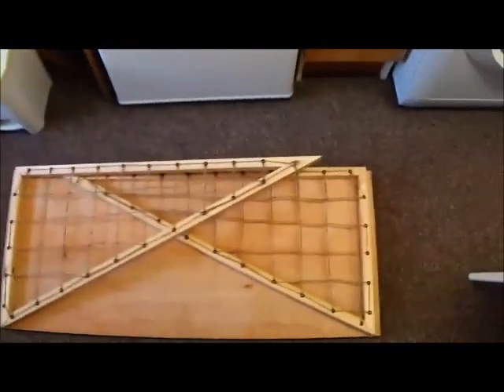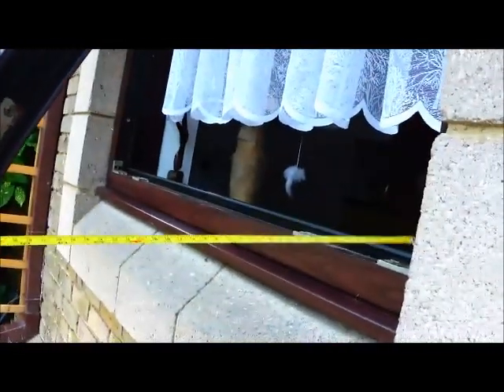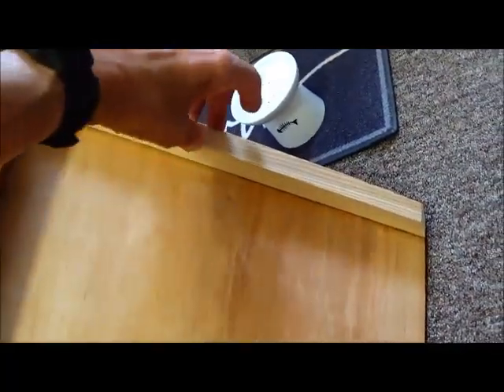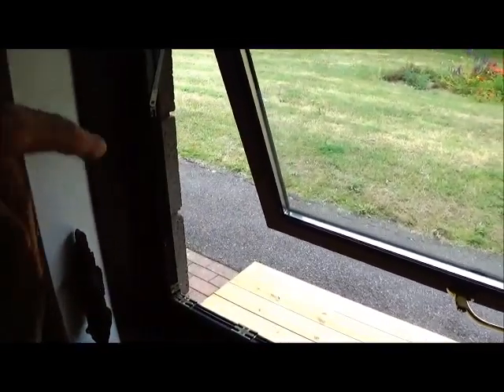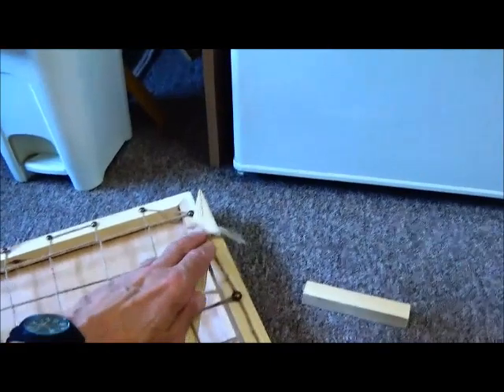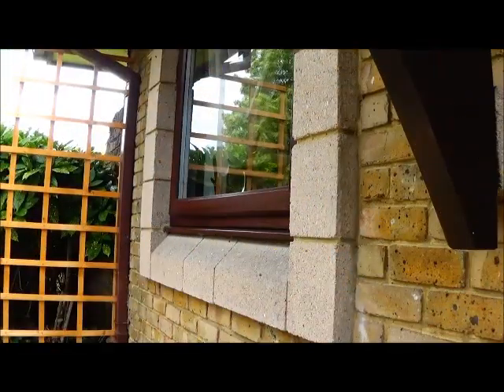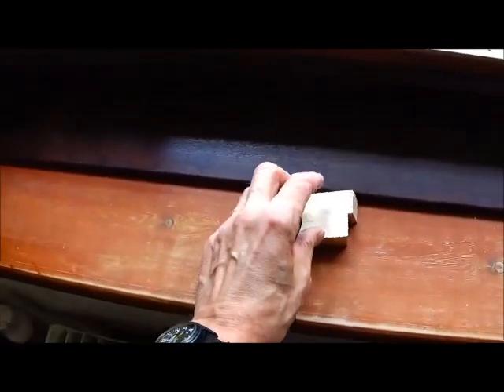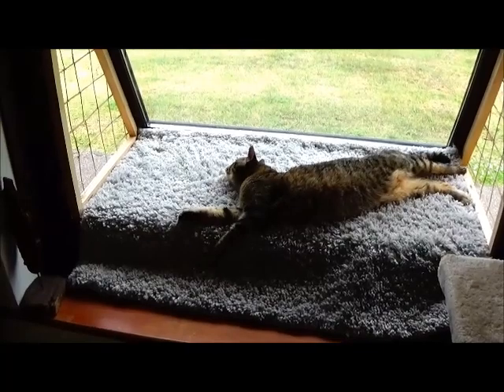How to make a simple cat 'balcony' (for complicated cats!)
How to make a simple and safe window 'balcony' for your cat.  Just needs a few basic tools (tape measure, bradawl, drill, screwdriver and hammer) and cheap materials.  Strong enough for all domestic cat sizes - also small dogs, rabbits, etc.  Some adjustments may be needed to the design/materials depending on the type of window, or the balcony's intended user.